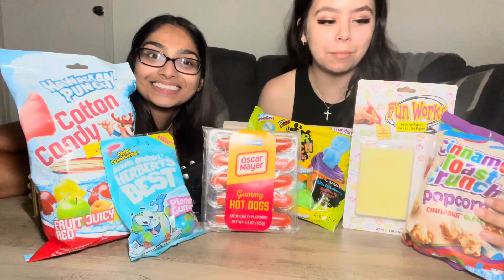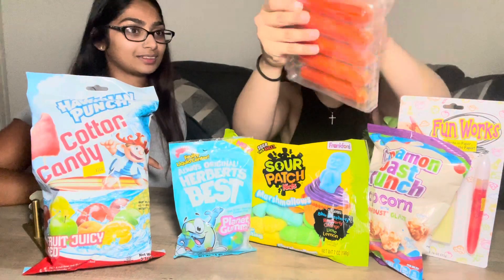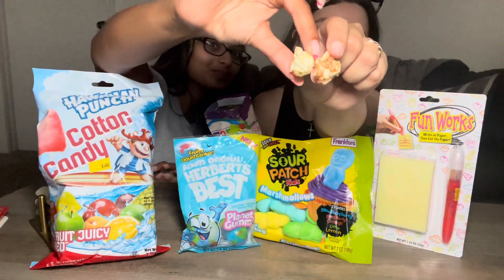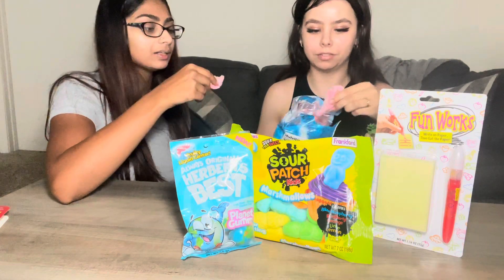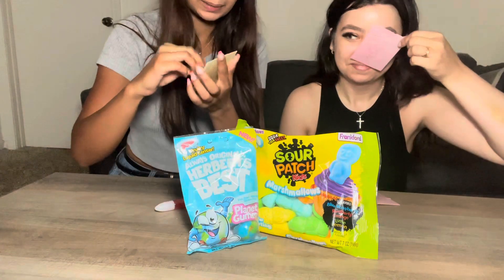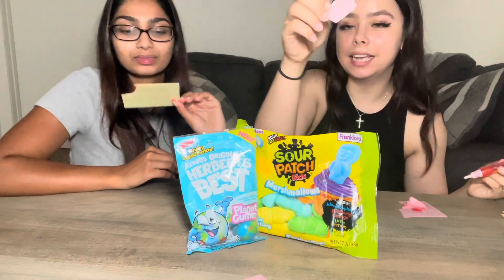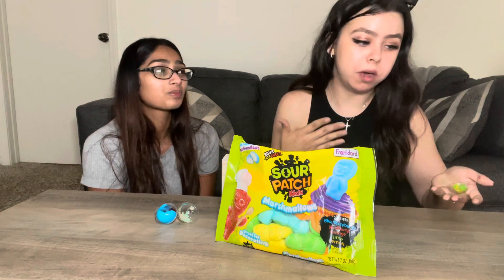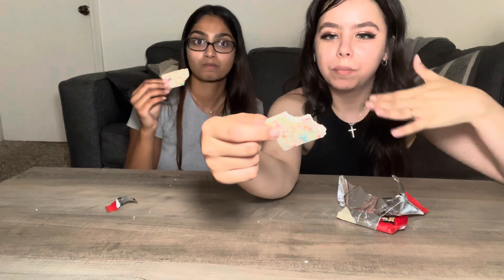Trying EXOTIC SNACKS For The First Time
Hope you guys enjoy! All snacks were bought from 5 Below.